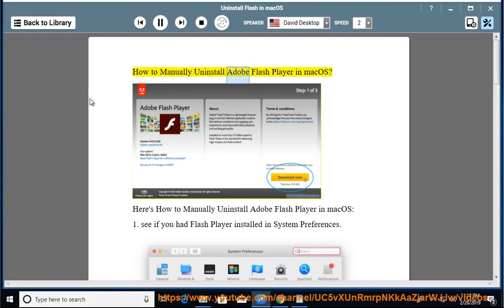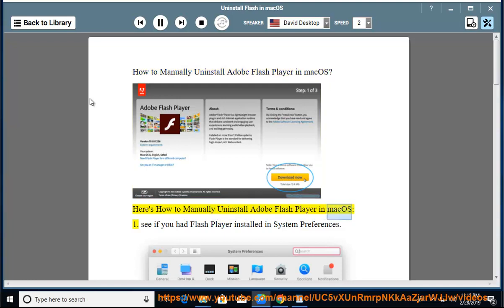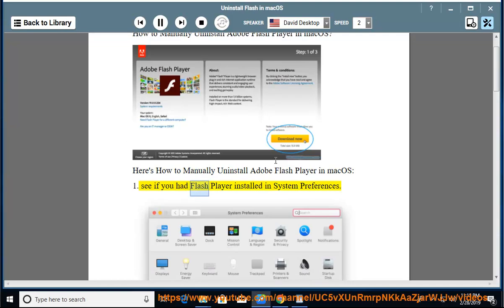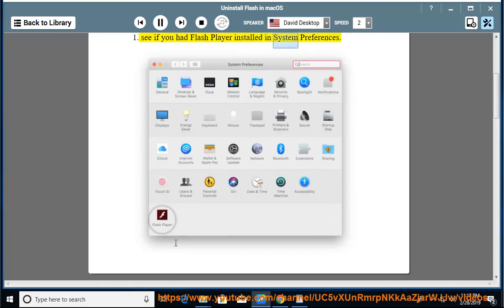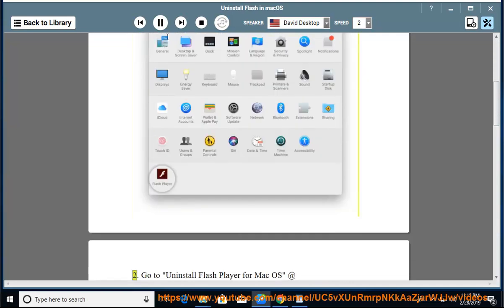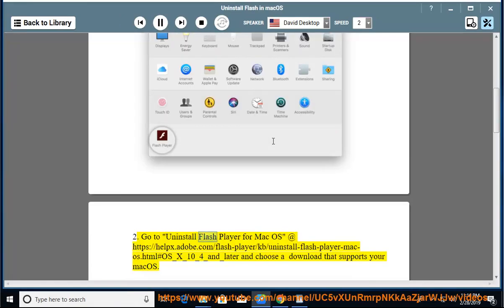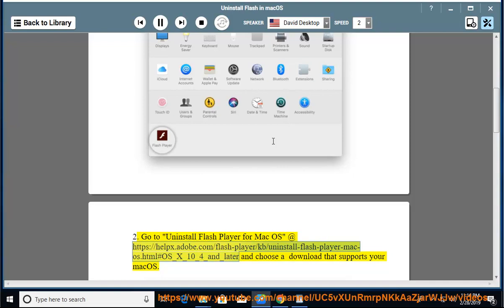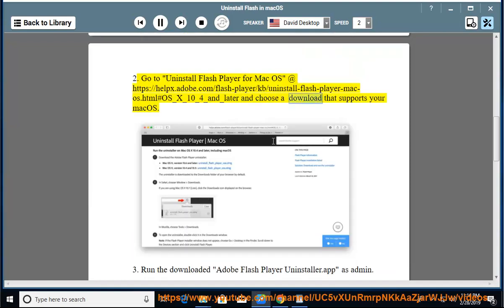Manually Uninstall Adobe Flash Player for macOS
Here's how to Uninstall Adobe Flash Player for macOS manually. If you can't get this done yourself, try the best app remover@

For Windows users, try this uninstall tool PRO@ instead. Learn more?

Uninstall ESET Internet Security 2019